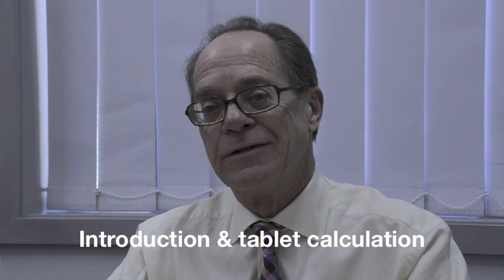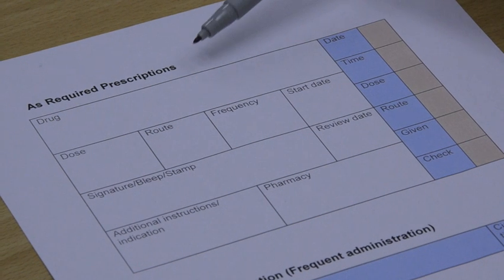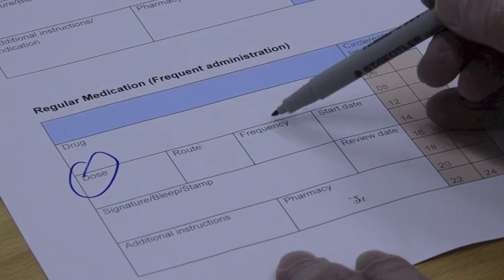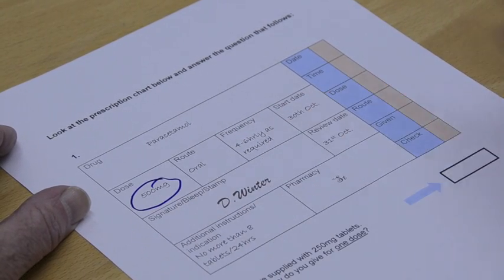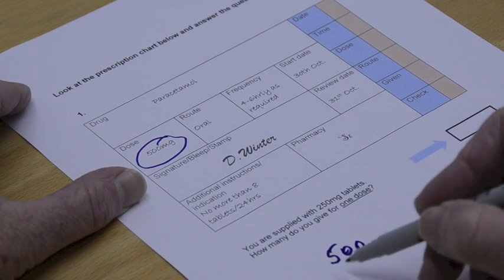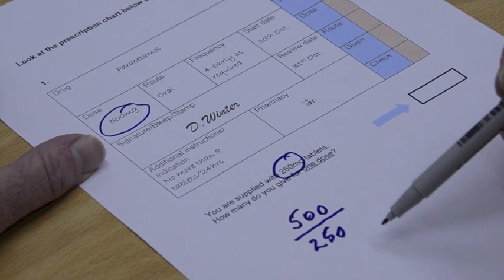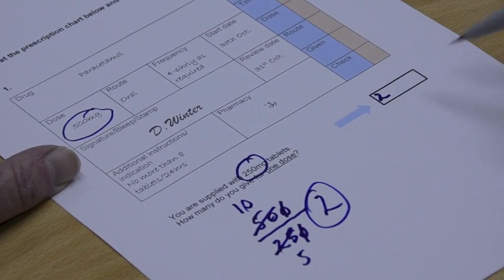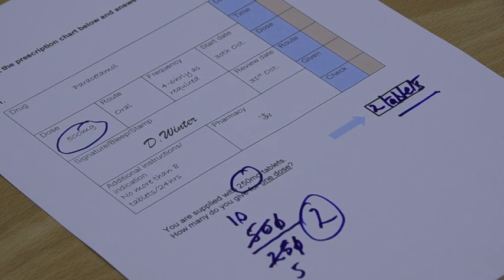Drug Calculations for nurses - Tablets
An Introduction video to aid nurses with their tablet calculations. By Andrew Perkins.